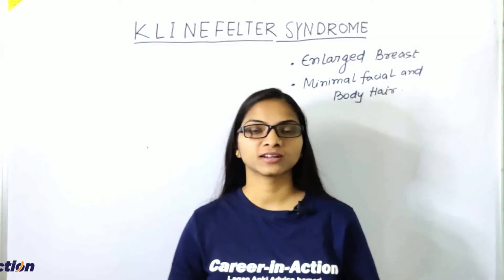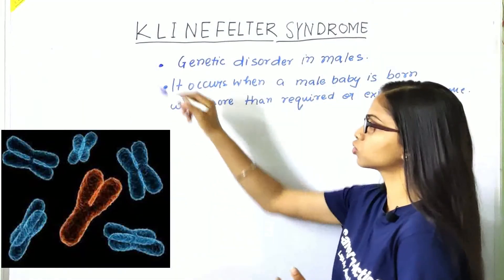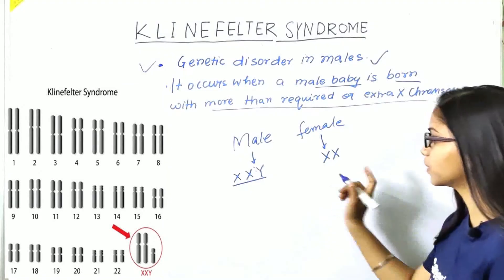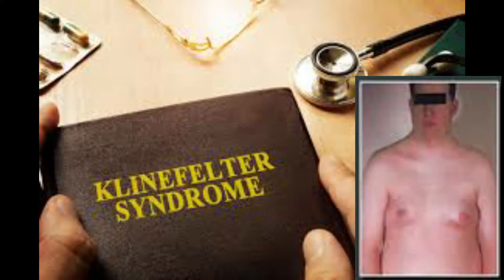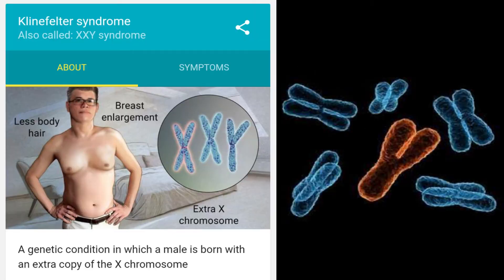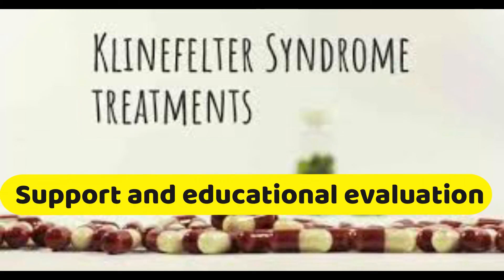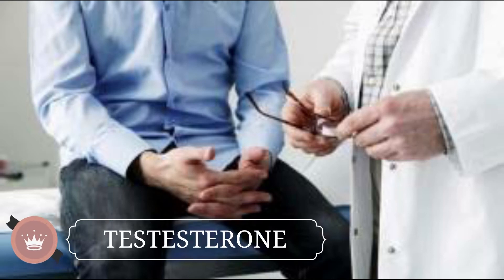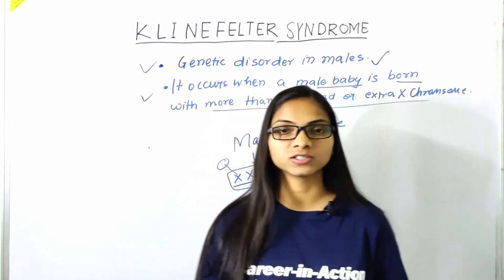What is Klinefelter syndrome | Chromosomal Disorder | Symptoms and treatment | Biology NCERT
Here in this video i will discuss about Klinefelter syndrome which is a chromosomal disorder. so lets watch out the and get acknowledged about Klinefelter syndrome its symptoms and how it get treated.